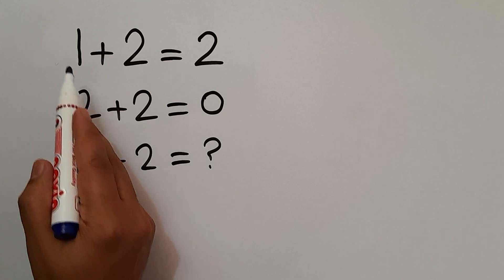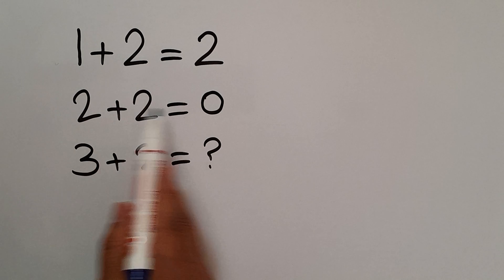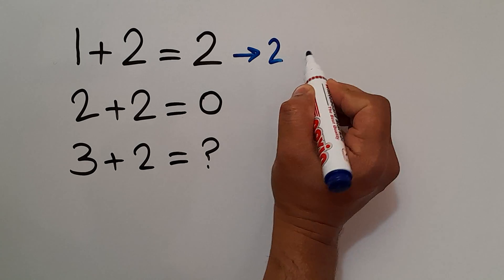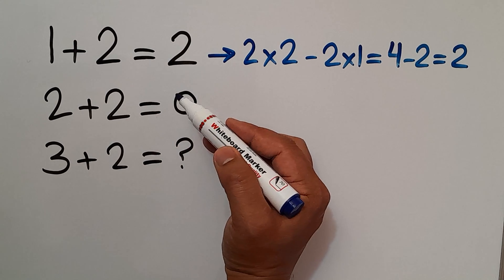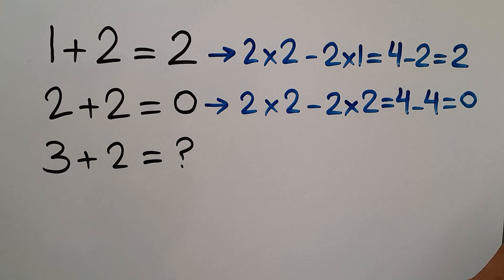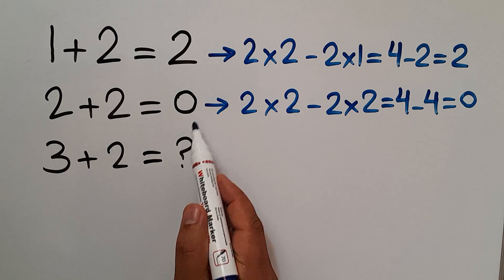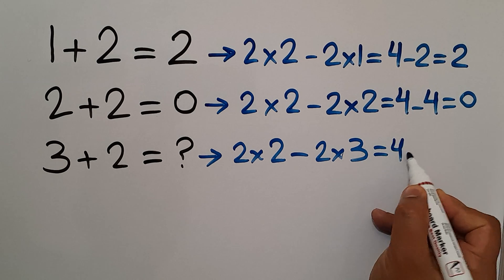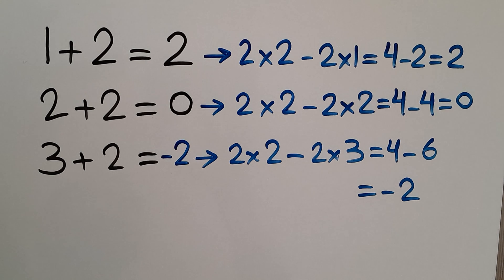Can You Crack This Puzzle in 10 Seconds?